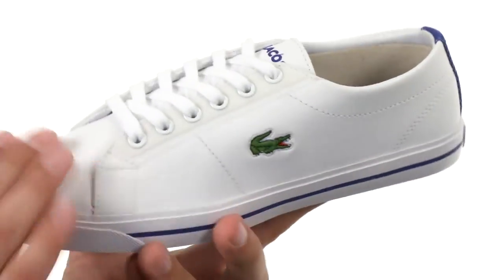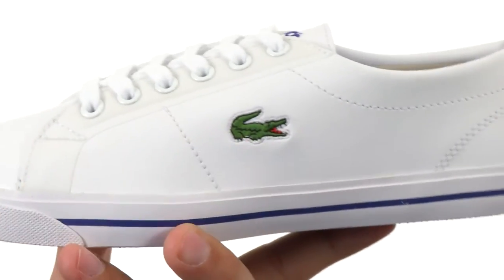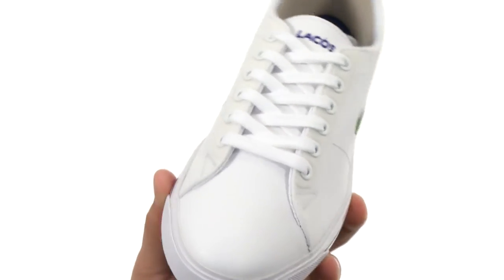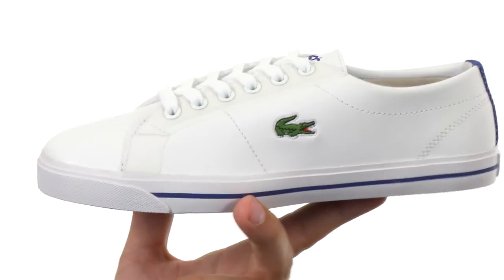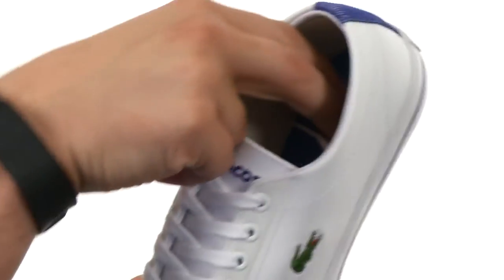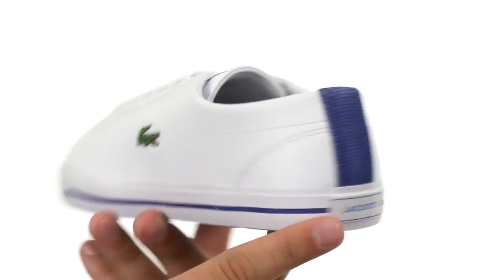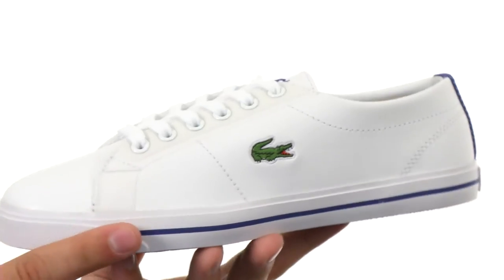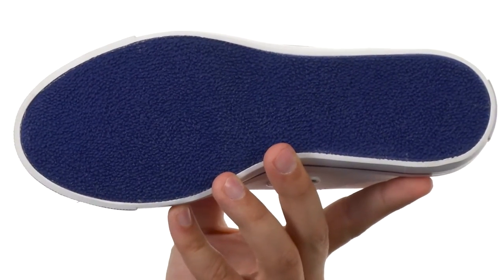Lacoste Kids Marcel 316 1 SPJ (Little Kid/Big Kid) SKU:8724903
Keep em fresh in the Marcel 316 1 SPJ from Lacoste® Kids!
Durable synthetic upper.
Lace-up closure for snug fit.
Crocodile logo adorns side.
Textile lining for comfort.
Slim synthetic midsole.
Non-slip rubber sole.
Imported.